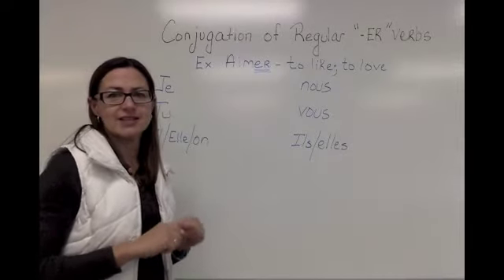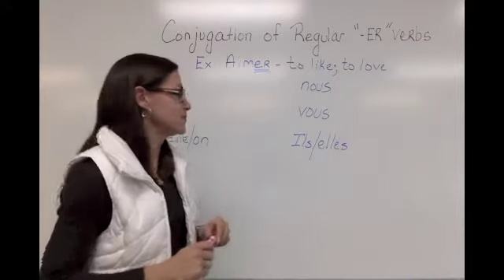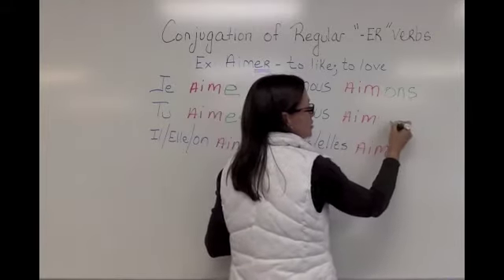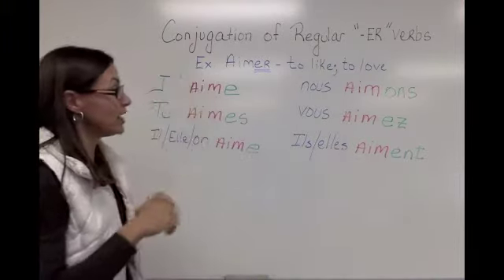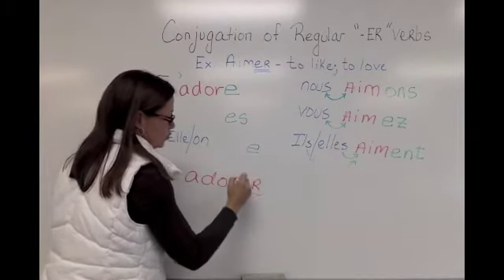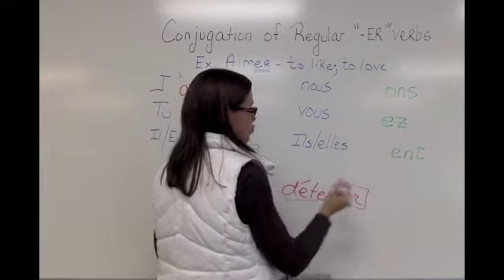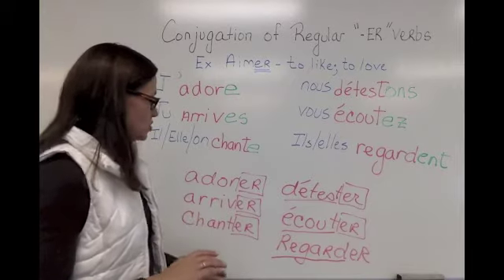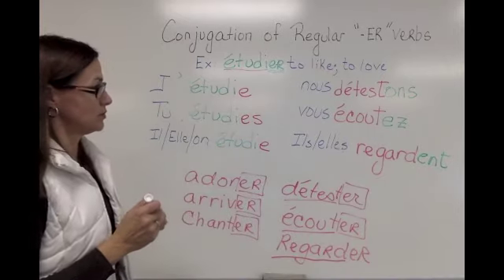Regular -ER verbs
Conjugating Regular -ER verbs